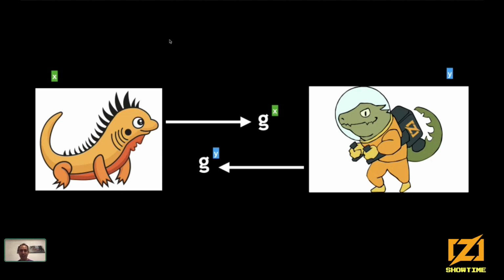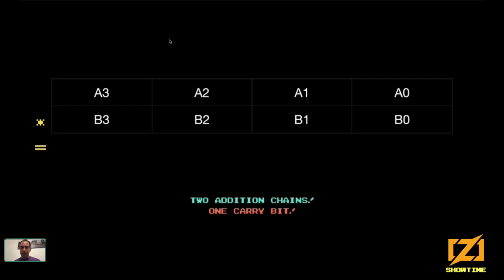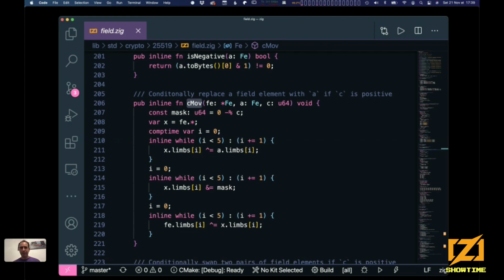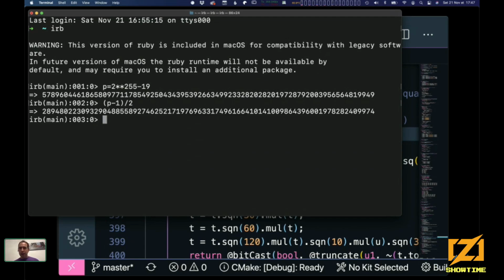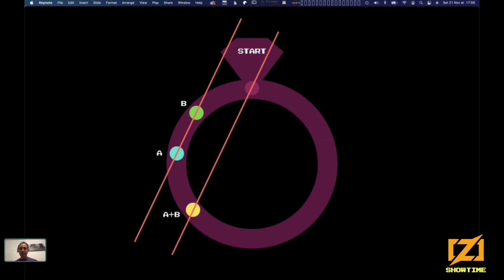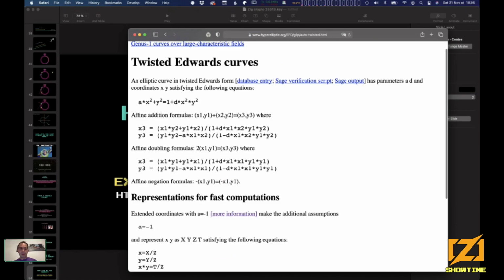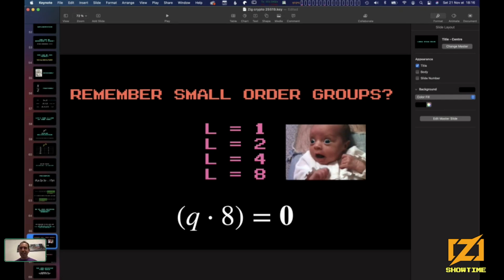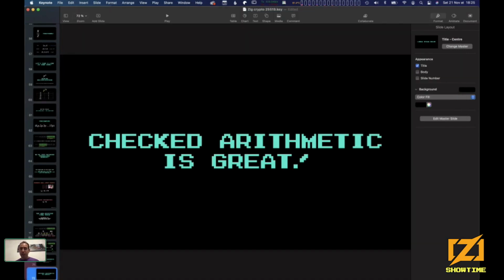25519 (yes, that's a short and enigmatic title) - Frank Denis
0:00 Intro

0:30 Talk
1:09:27 Interview